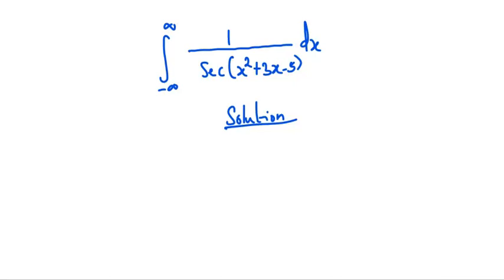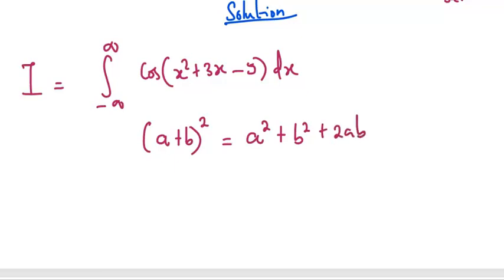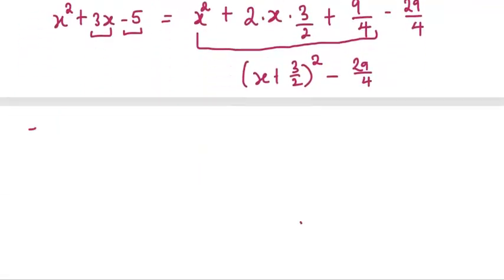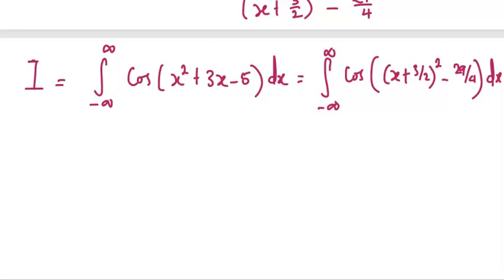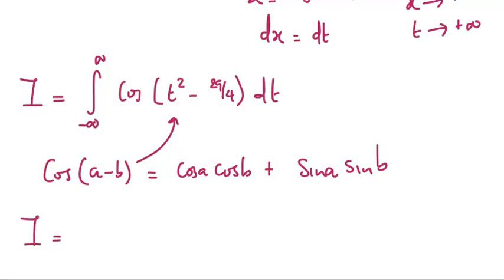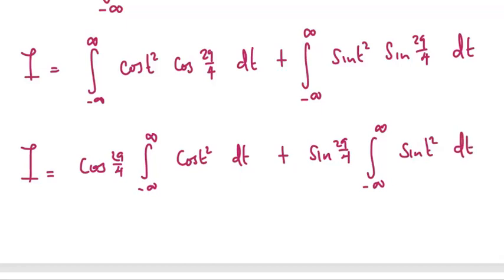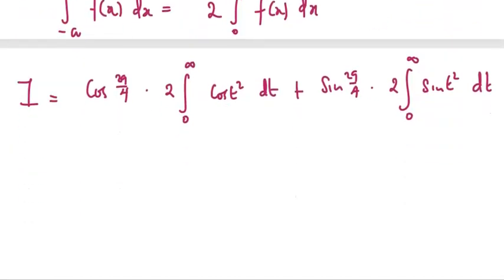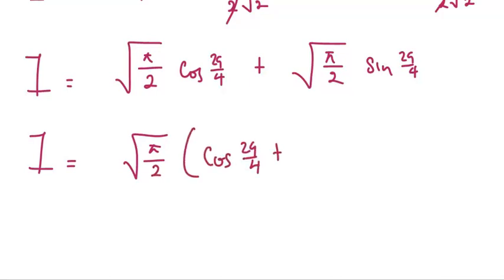Advanced improper integral | can you solve ?